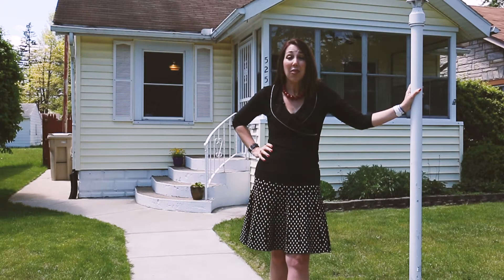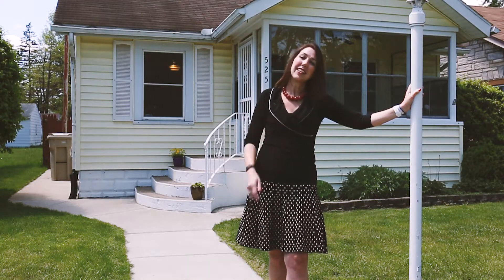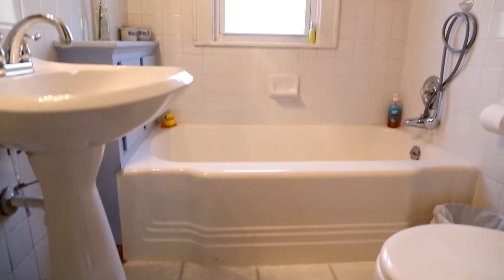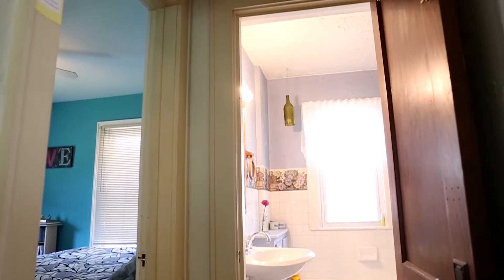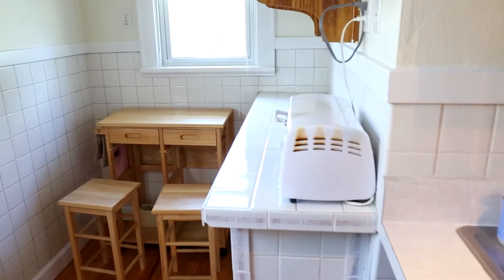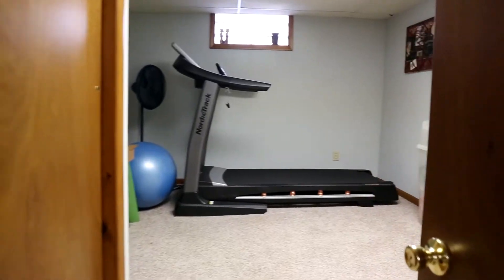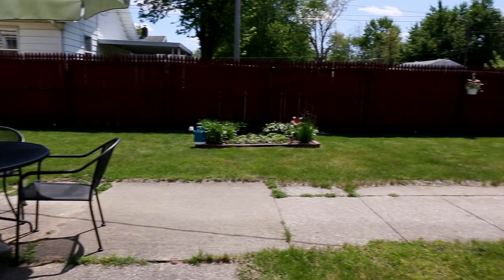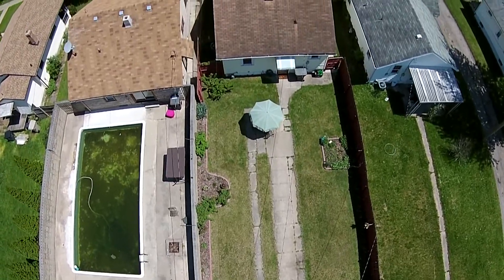Inspired Homes: 31st Street